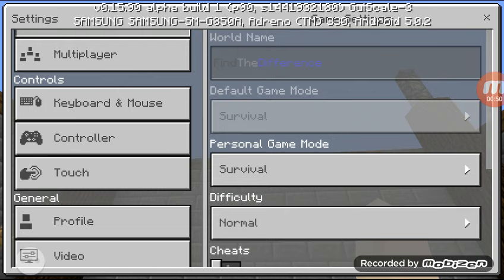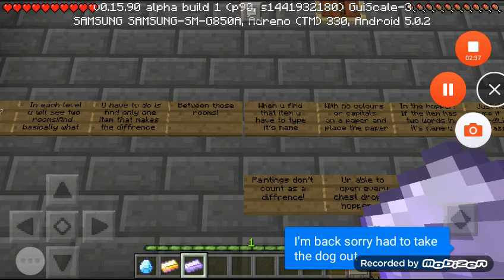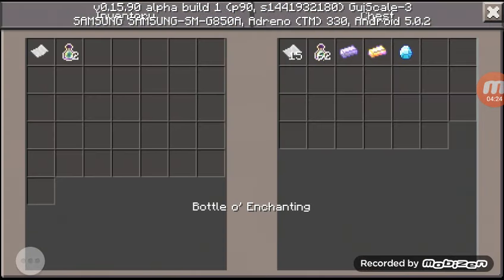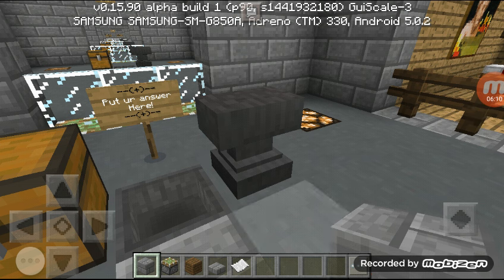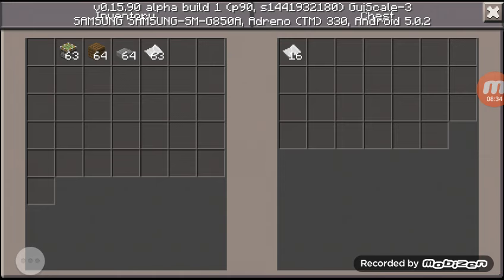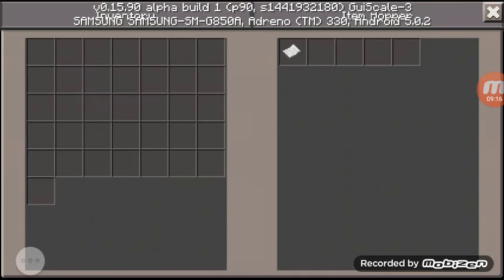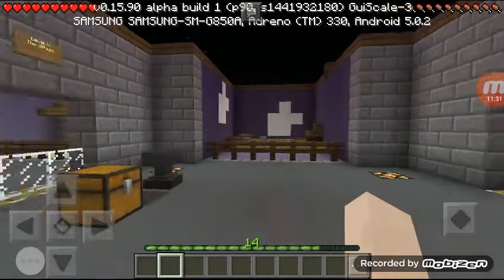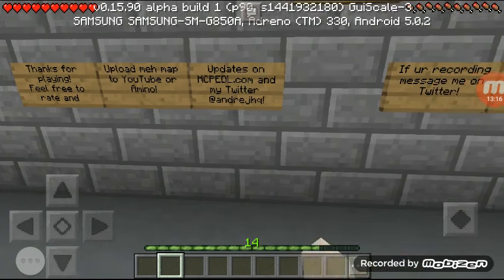Find The Difference Adventure Map MCPE